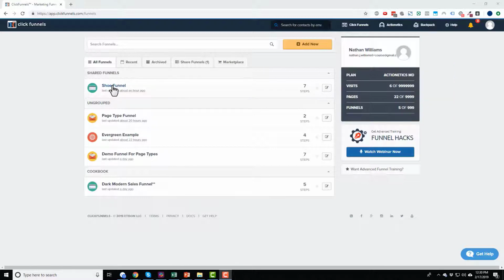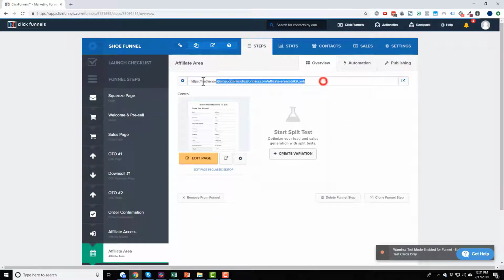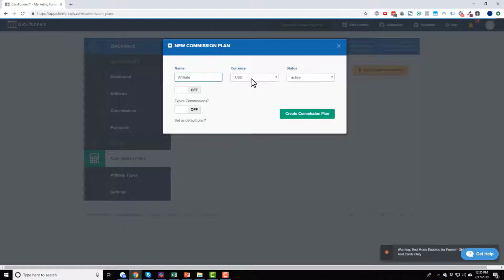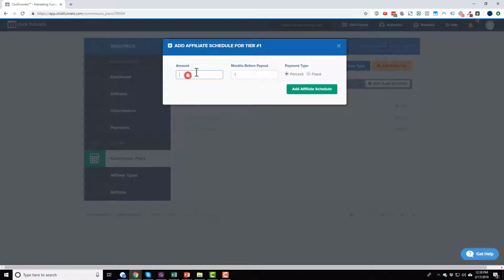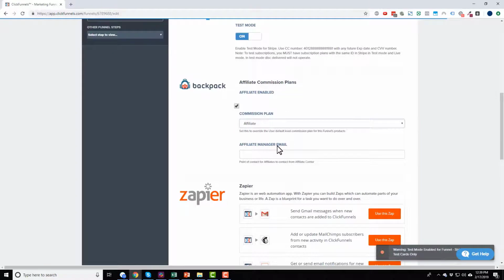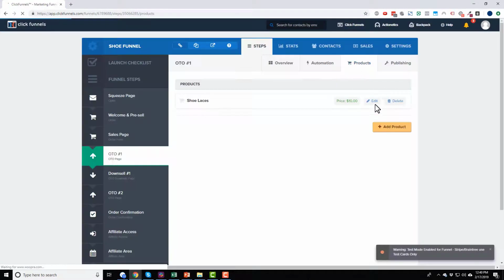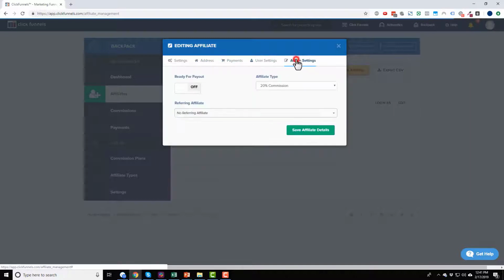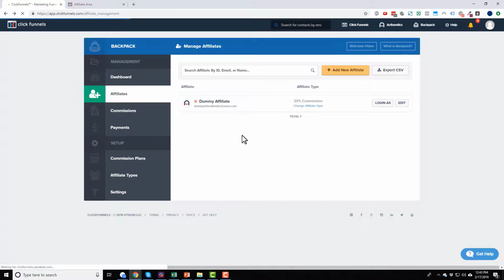Full ClickFunnels Course [7] Backpack Affiliate Platform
How to setup ClickFunnels' Backpack so you can have affiliates promote your products and services!